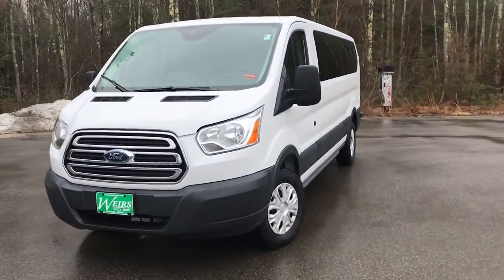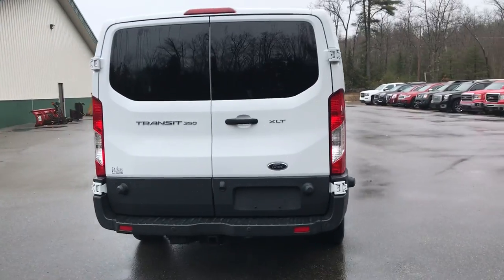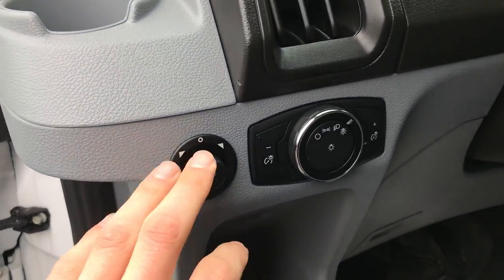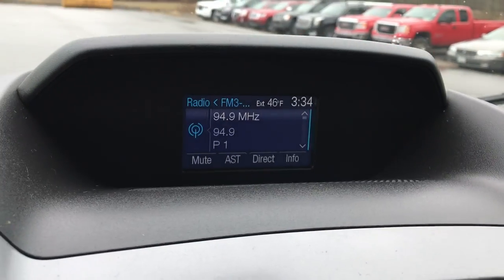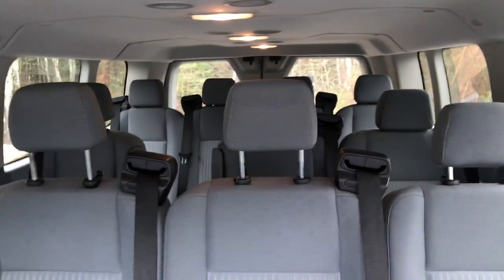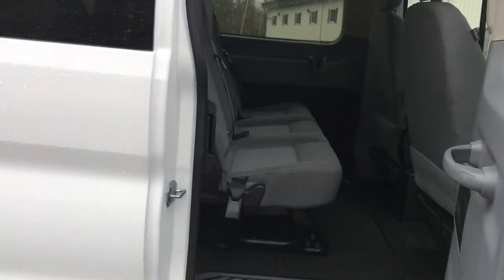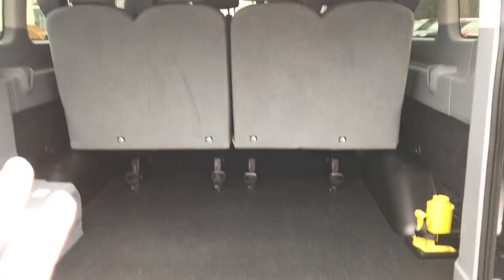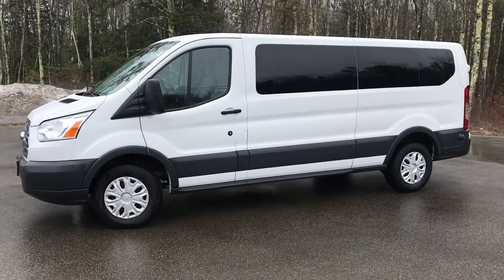2016 Ford Transit-350 XLT, PT18082A1.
2016 Ford Transit-350 XLT, 28K Miles.